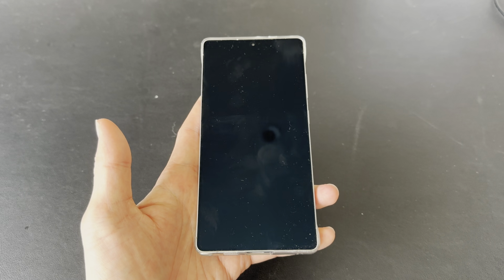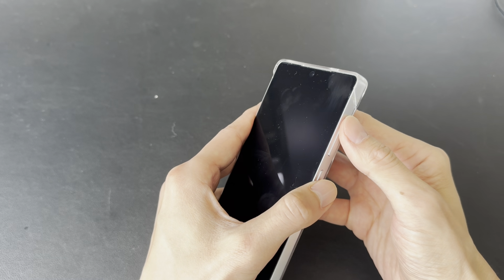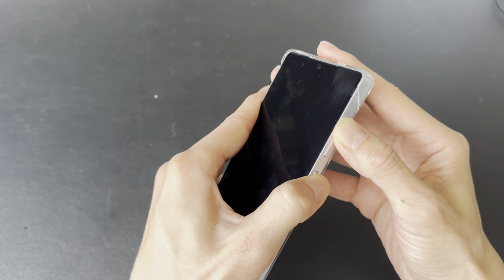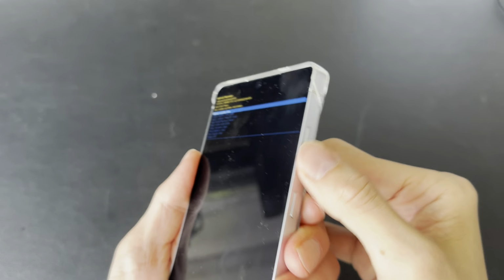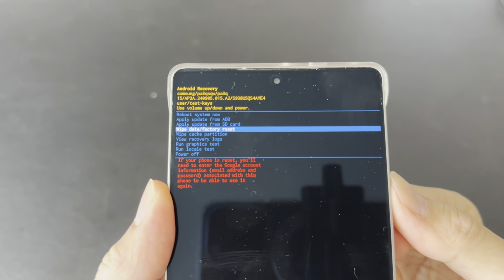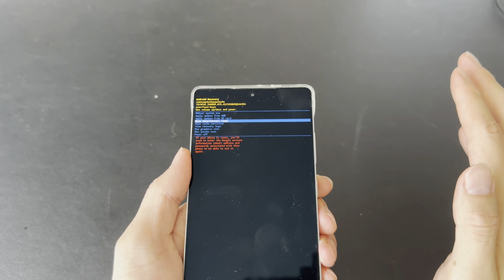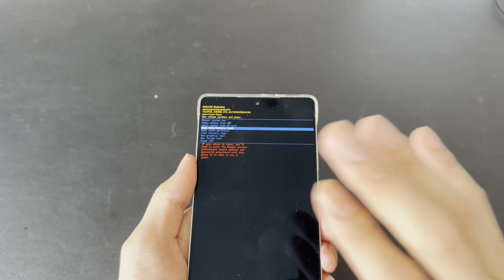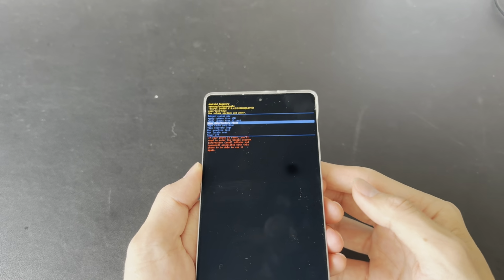How to Factory Reset Samsung Galaxy When You Can’t Open Settings (Hard Reset)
Can’t access Settings or the normal Home Screen on your Samsung Galaxy, but need to completely reset the phone? This video covers how to factory reset a Galaxy when the normal Settings method isn’t available.

45W Super Fast Charger
Samsung Galaxy S26 Ultra Case,Built-in Stand,Clear
Android Auto USB Cable
UGREEN 240W USB C to USB C 3.2 Gen 2 10Gbps, 4K Video
45W Fast Charging Portable Smaller Power Bank
Fast Wireless Charger, Wireless Charging Stand

Useful if your Samsung Galaxy:

* Won’t let you open Settings
* Won’t reach the normal Home Screen
* Is stuck during startup
* Is frozen or experiencing serious software problems
* Needs a hard reset without using the Settings menu
* Needs to be completely erased before starting over

This method is intended as a last-resort reset when normal troubleshooting hasn’t solved the problem.

⚠️ Important: A factory/hard reset permanently erases local apps, files, accounts and settings. You may also need the Google account previously associated with the phone when setting it up again. Samsung likewise describes factory reset as a last-resort troubleshooting method that erases the device.

Demonstrated on a Samsung Galaxy S-series phone, with menus/button behavior varying somewhat by model and software version.